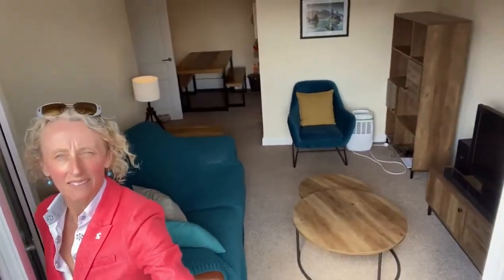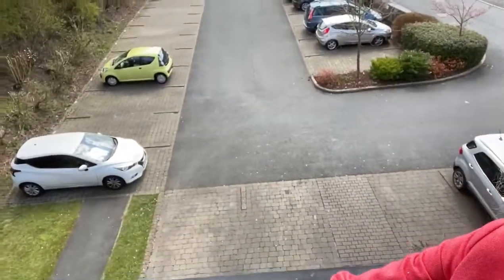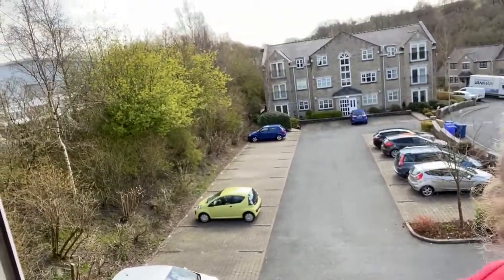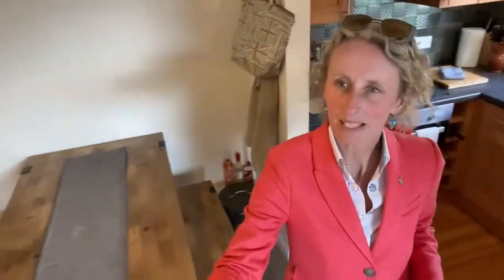Flat For Rent Helmshore | 2 Bedrooms | Rural Location | Great Transport Links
Flat for Rent Helmshore, Lancashire, lovely rural location with good transport links to Manchester or Burnley.

0:00 Flat for Rent Helmshore
0:16 Double Bedroom
0:36 Bathroom
0:46 Bedroom 2 being used as a dressing room
0:56 Living room with balcony windows
1:12 Kitchen